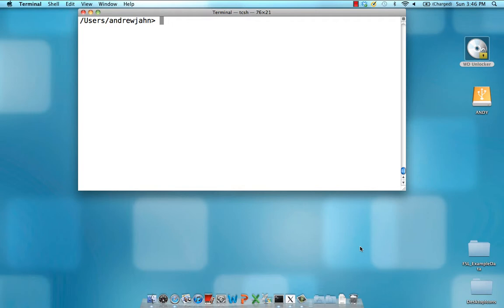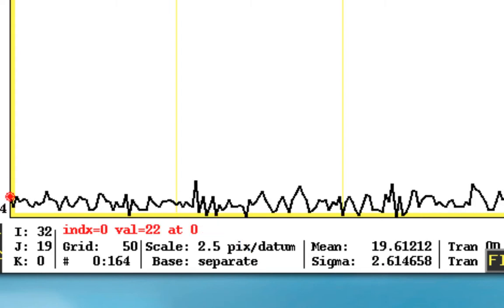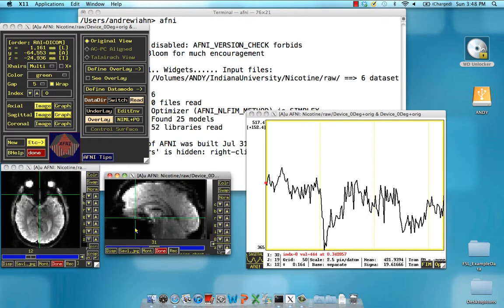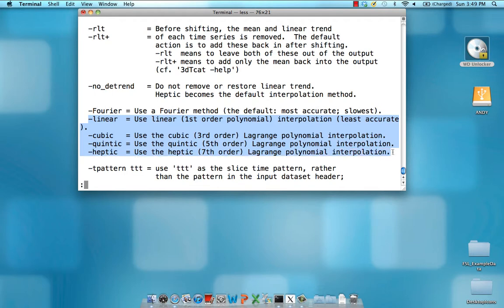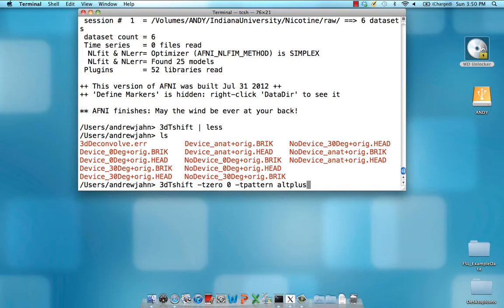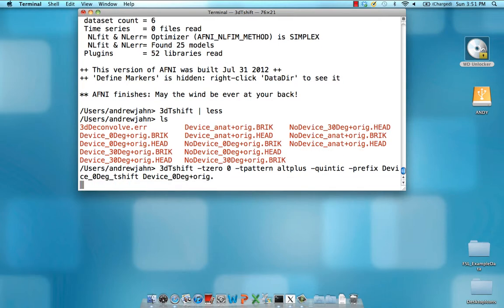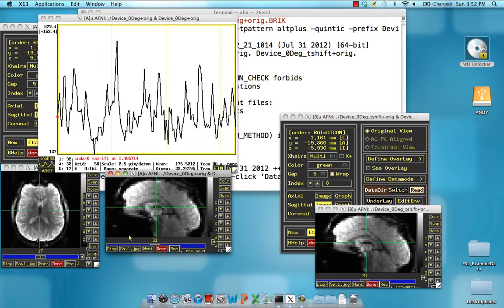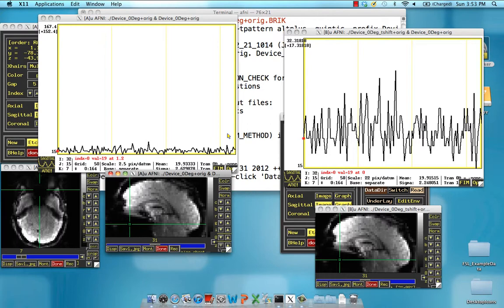AFNI: Slice Timing Correction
Overview of slice timing correction using AFNI's 3dTshift command.